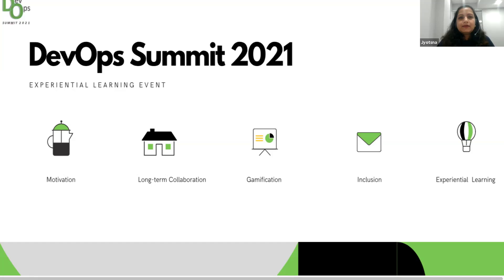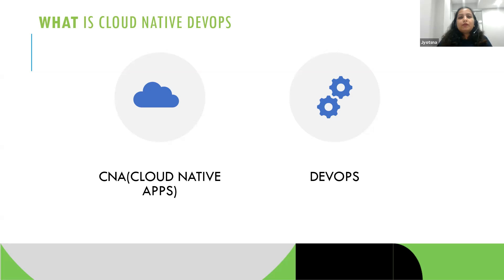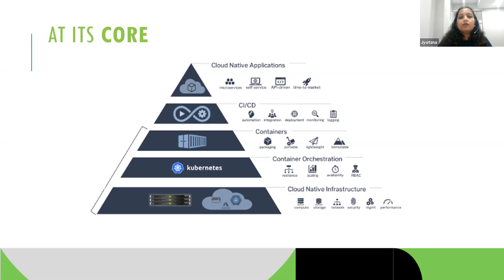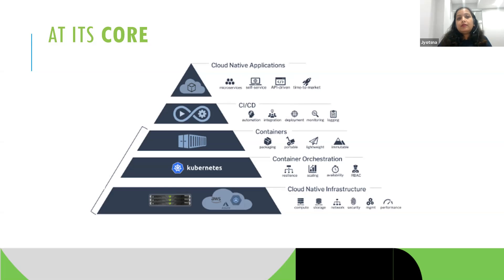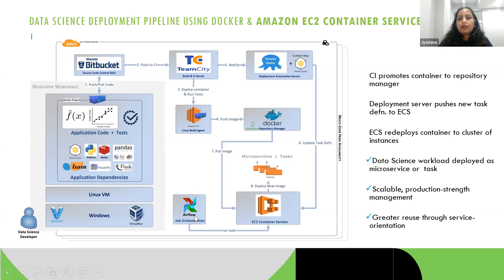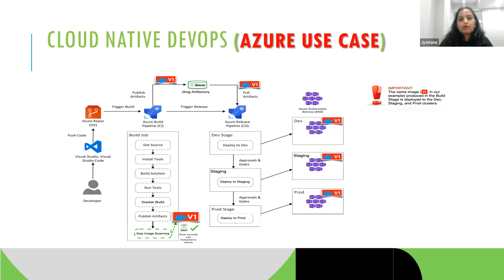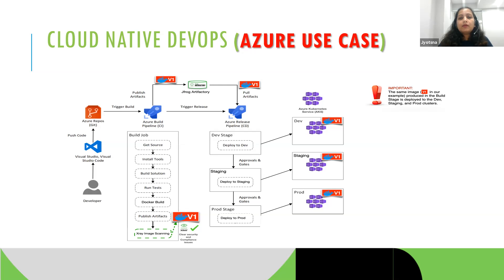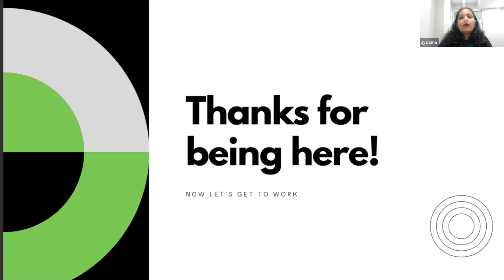Cloud Native DevOps - Jyotsna